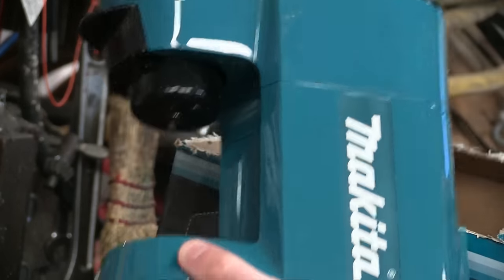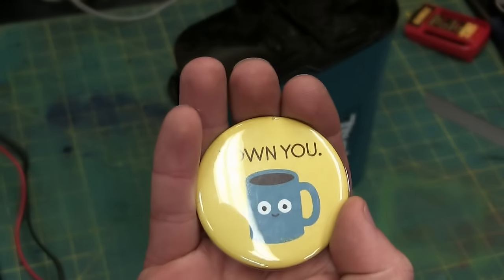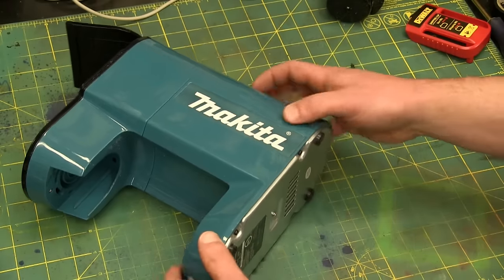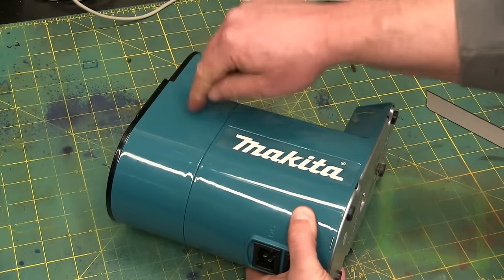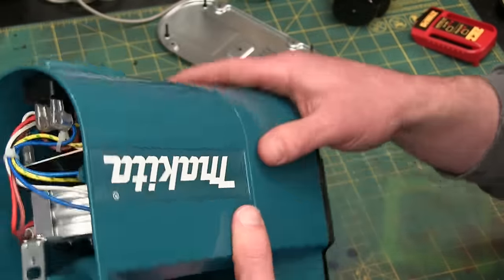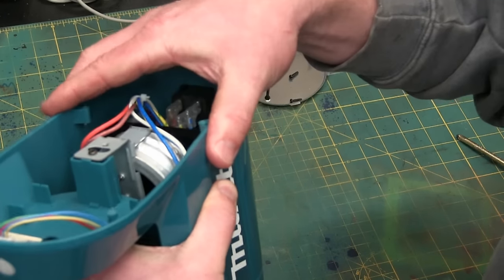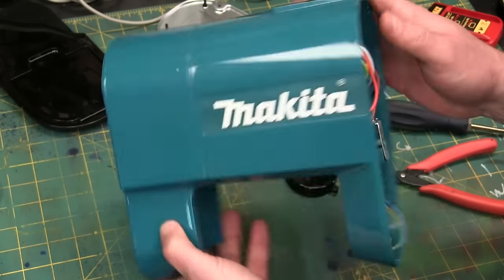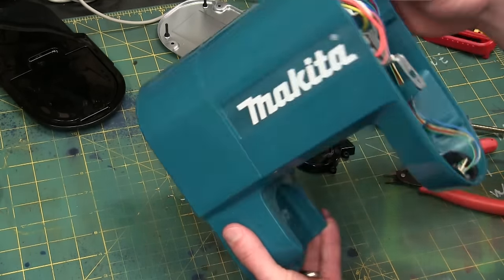BOLTR: THE BEST TOOL MAKITA EVER MADE!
This 18V lithium Makita tool is a fantastic idea! It'll run on AC or battery. I'd like to see more gadgets like this run on tool batteries.
This one's in my bug out bag.
UPDATE: All your September Ruler orders have shipped via Canada Post. The second batch of parts is here and the family sweat shop is churning out your October orders. They will ship next week. Followed shortly by your November orders. THANK YOU!